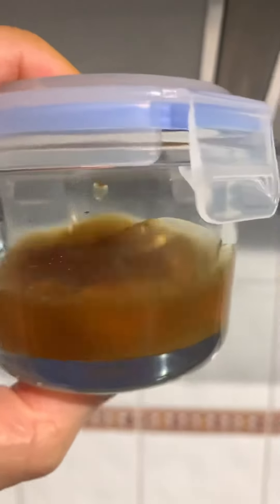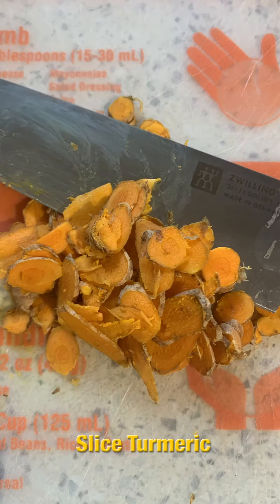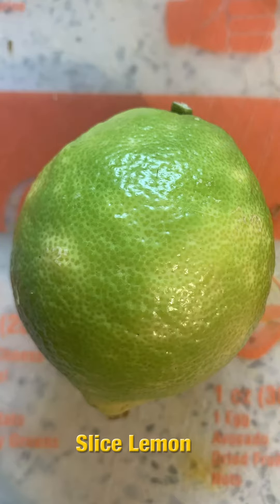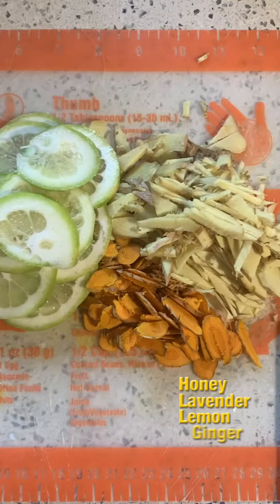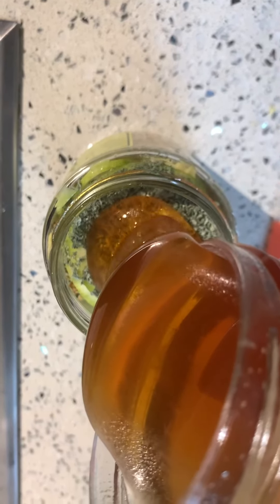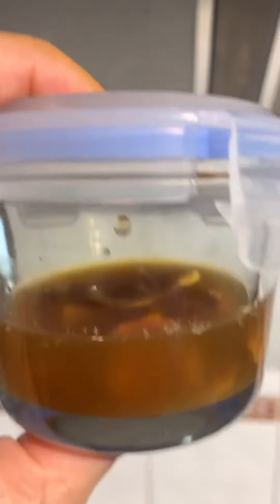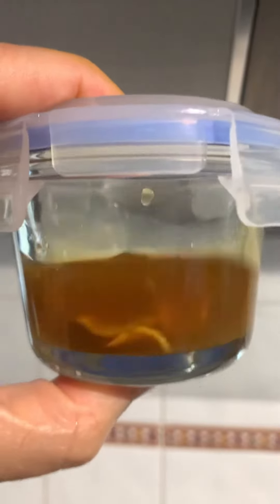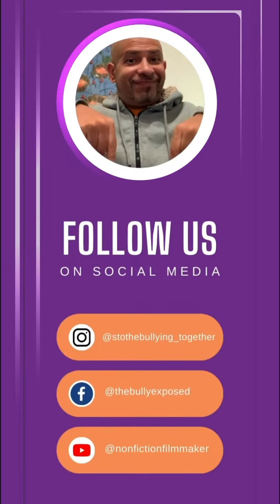"Discover the Health Benefits of Ginger Turmeric Lemon Honey: The Ultimate Immunity Booster!"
Ginger Turmeric Lemon Honey combination offers several potential benefits. Ginger is known for its anti-inflammatory properties and may help with digestion, reduce nausea, and provide relief from cold symptoms. Lemon is a good source of vitamin C and antioxidants, which can support the immune system and promote detoxification. Honey has antimicrobial properties and can soothe a sore throat. Combining these ingredients in a beverage or remedy may provide a refreshing and potentially health-boosting concoction. However, it's important to note that individual results may vary, and it's always a good idea to consult with a healthcare professional for personalized advice.